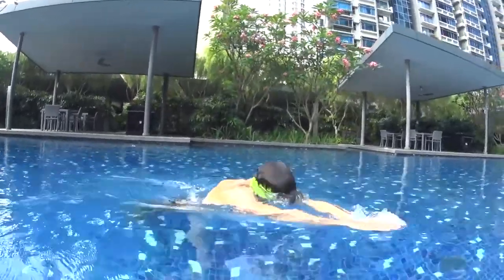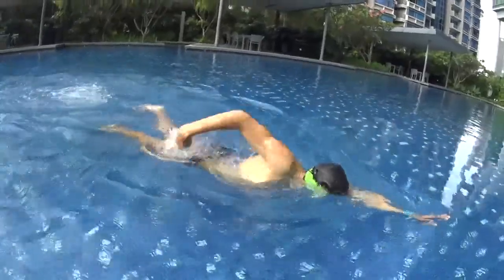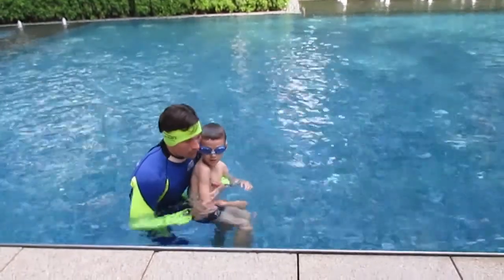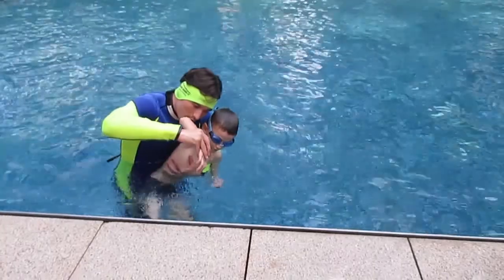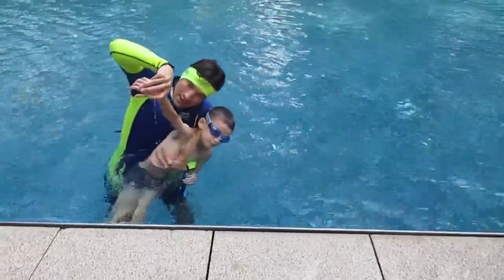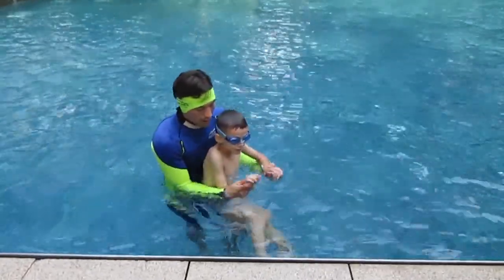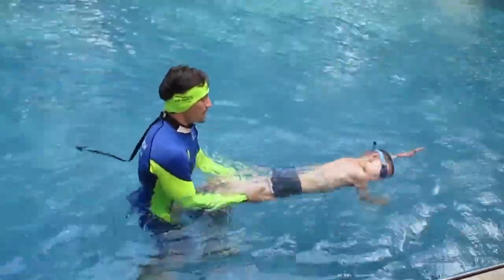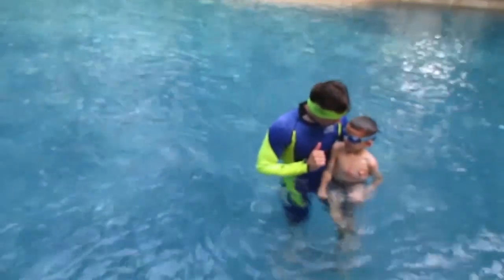L2 STEP3 P1 S6 2 S